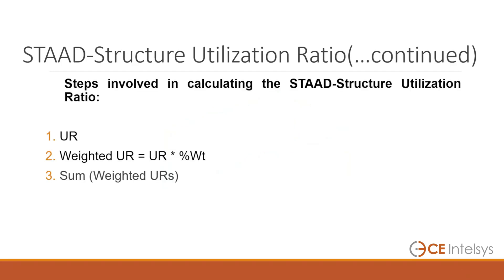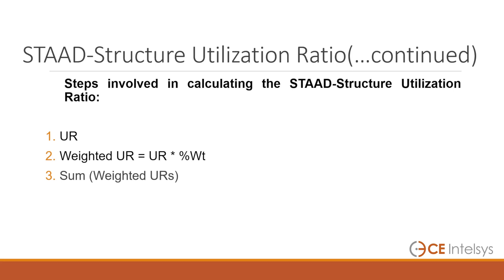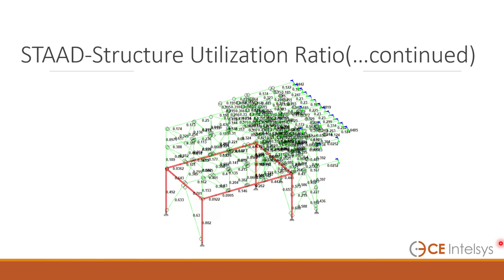STAAD-Structure Utilization ratio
When you want to work smart, you need to learn new skills. Learn Excel VBA with OpenSTAAD to think innovative and work smart...